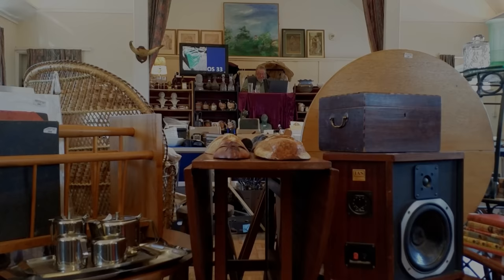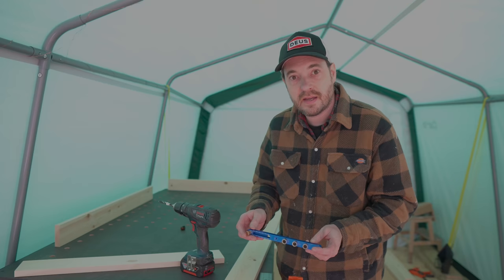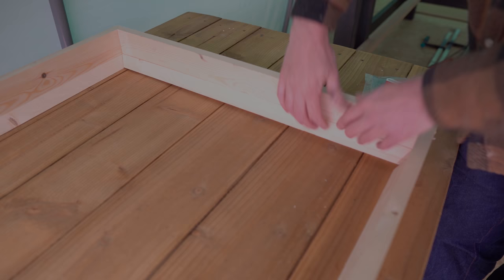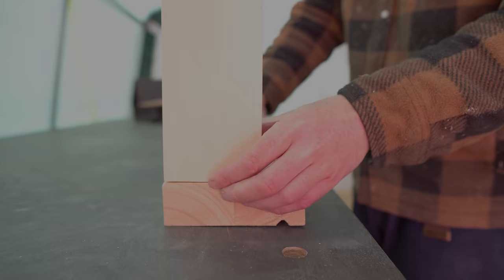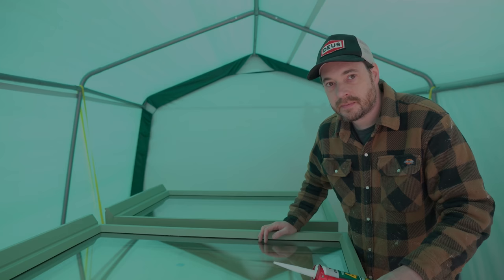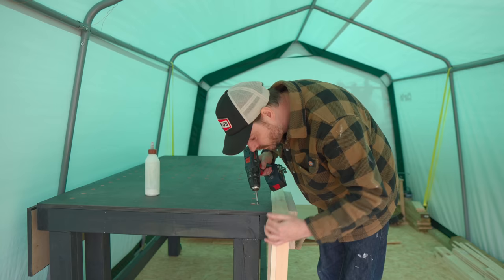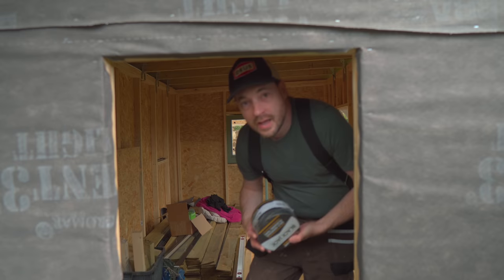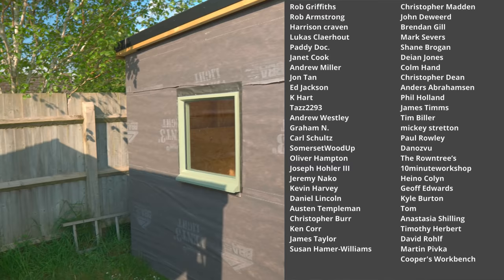Garden Room Build, The Windows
Hello and welcome to Badger Workshop. In this part of the garden room build I get the windows in.